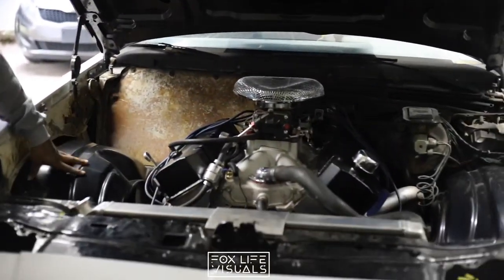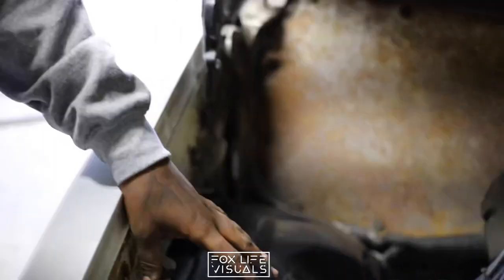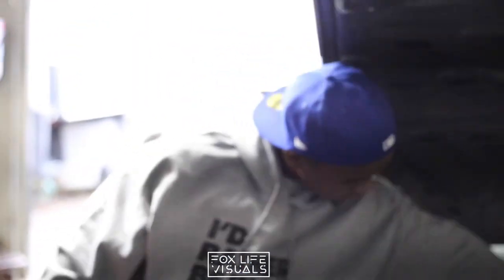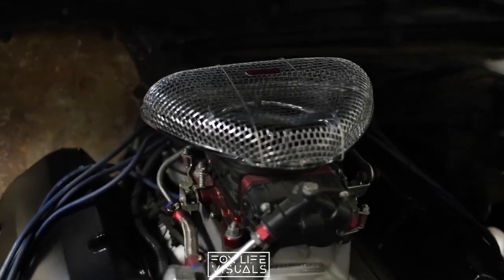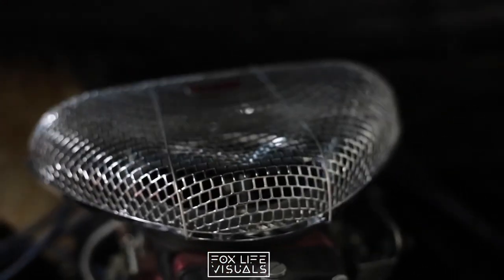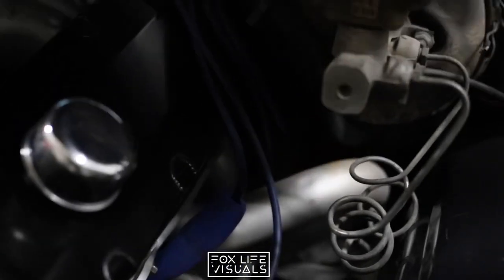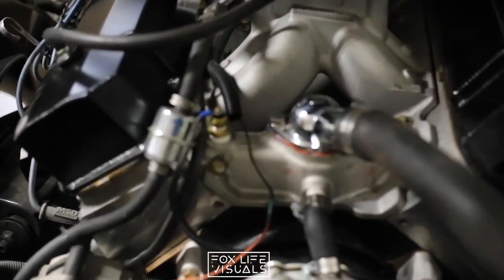FIRST BURN OUT IN THE MONTE CARLO SS , after upgrades from the shop !!!